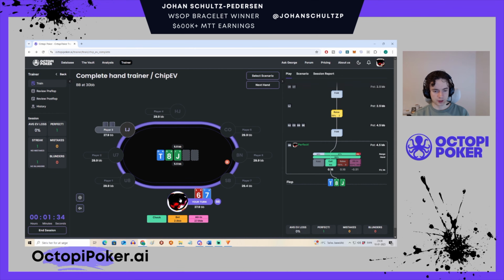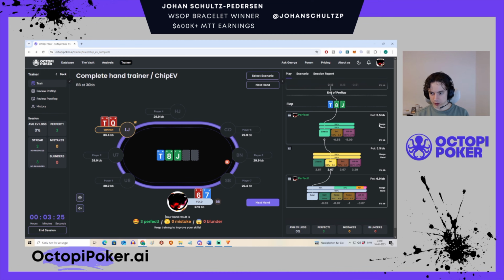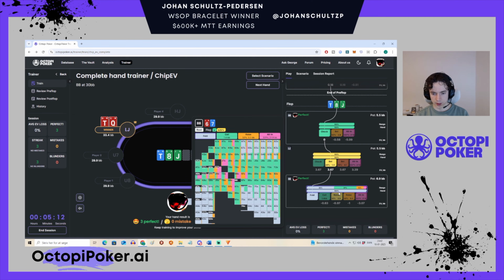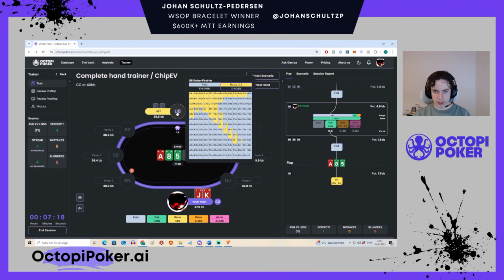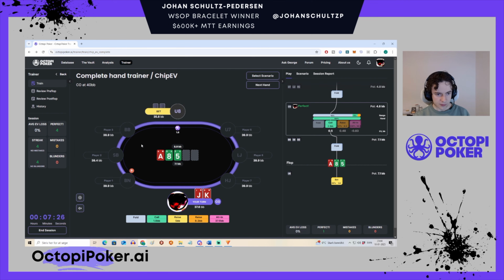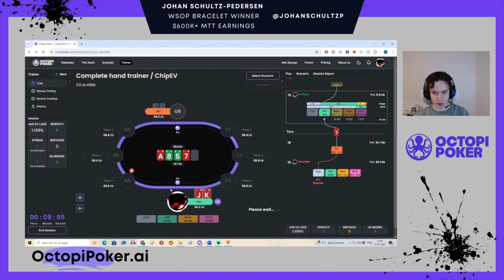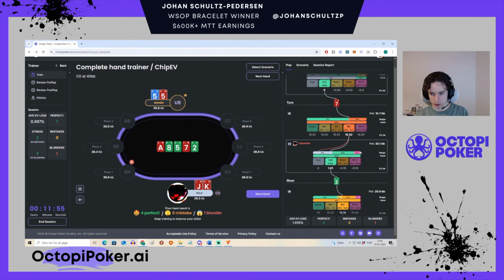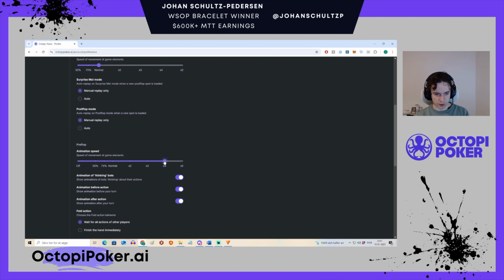How to use the Octopi Trainer - Full Tutorial!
🐙 Octopi Poker - The most fun and affordable No-Limit Holdem training platform out there! Watch Professional Poker Player Johan Schultz-Pedersen give a rundown on how to use Octopi's industry leading poker trainer. Try it for free today at OctopiPoker.ai!